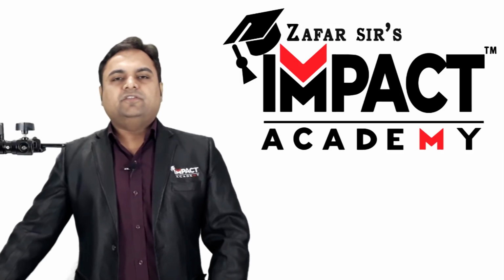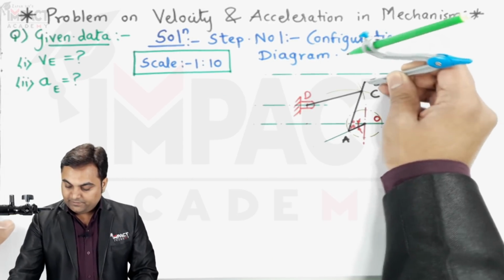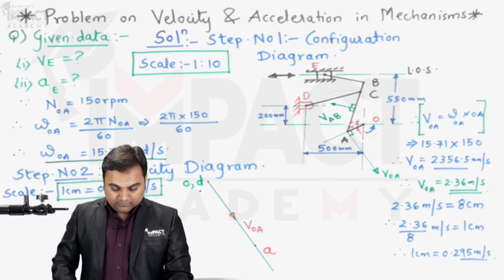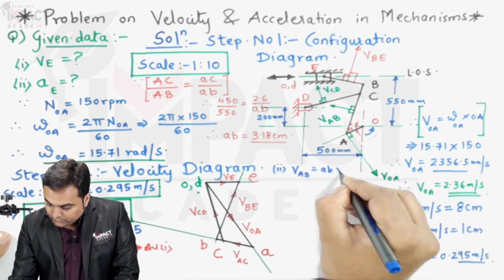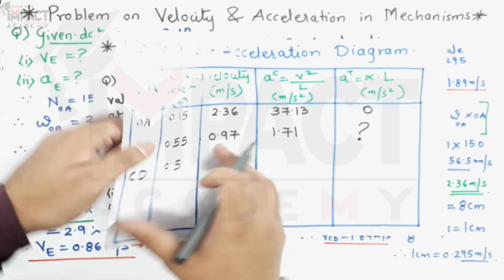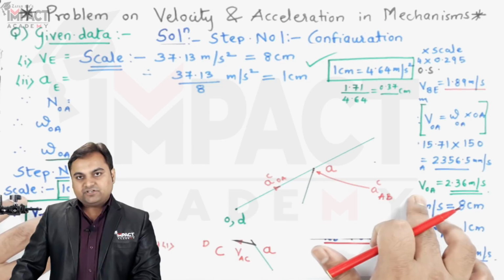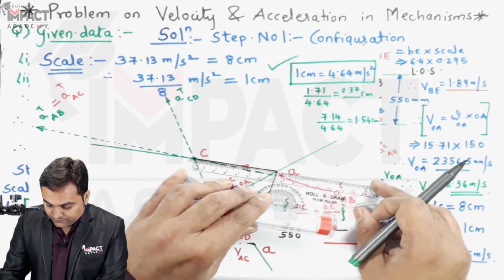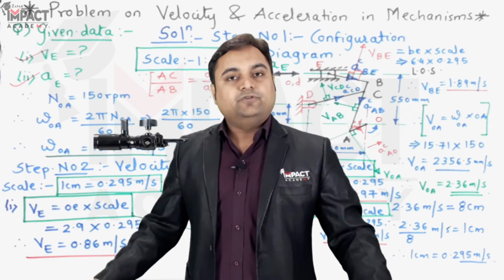Problem 2 on Velocity & Acceleration in Mechanisms | Kinematics of Machinery